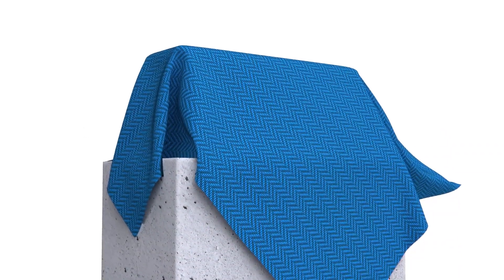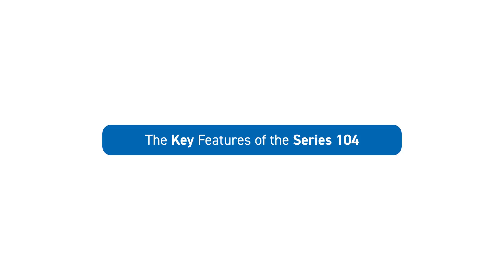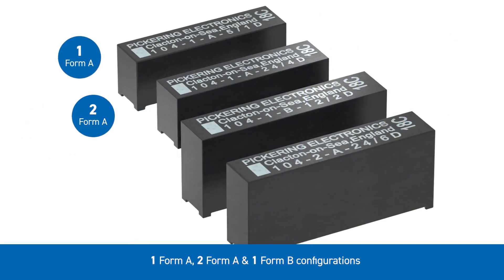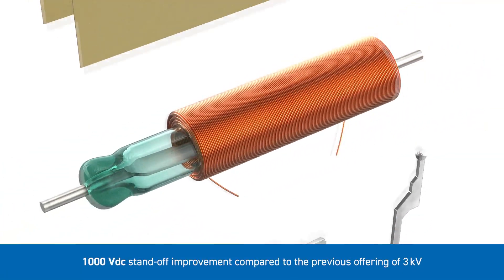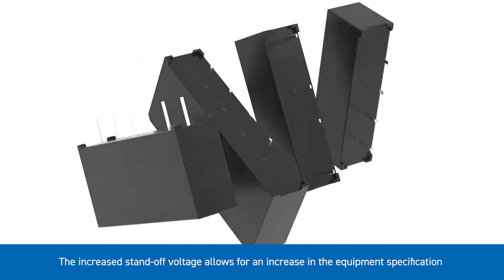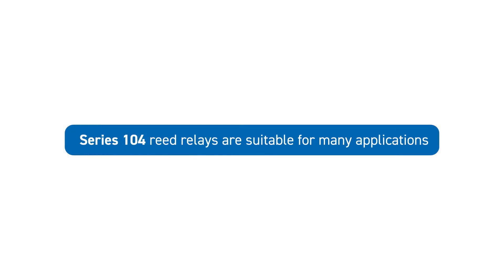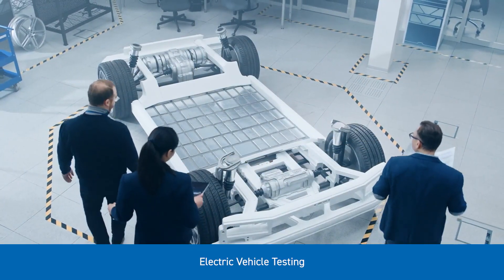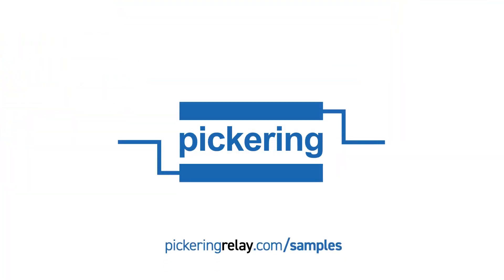Mini HV Reed Relays | Up to 4kV | Ideal for Semiconductor Testing | Pickering Series 104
This short video highlights the key features of the miniature Series 104 reed relays for up to 4kV stand-off.

The Series 104 has remained a firm favorite for high voltage testing for many years and now Pickering is offering up to 4kV stand-off whilst still stacking on a 0.25” pitch.

The Key Features of the Series 104 include:

• Up to 4kV stand-off, 1kV switching voltage
• 1 Amp, 25 Watts Switching
• 1 Form A, 2 Form A & 1 Form B configurations
• 5, 12, 24 Volt Coils available as standard, with optional internal diode

Added Benefits of the New Series 104 4kV Version include:
• 1000VDC stand-off improvement compared to the previous offering of 3kV.
• Less susceptibility to damage from high voltage spikes and noise compared to similar high voltage semiconductors.
• The increased stand-off voltage allows for an increase in the equipment specification and an increased high voltage protection margin for the extra safety and security.
• Suitable clearance between the switch and coil pins to accommodate the higher voltage.

Series 104 reed relays are suitable for many applications such as:

• Semiconductor Testing
• Transformer or Cable Testing
• Mixed Signal Testing
• Mass Spectrometry and Material Analysis
• Electric Vehicle Testing
• Solar Energy – photovoltaics
• Medical Equipment
• Mining – gas analysis